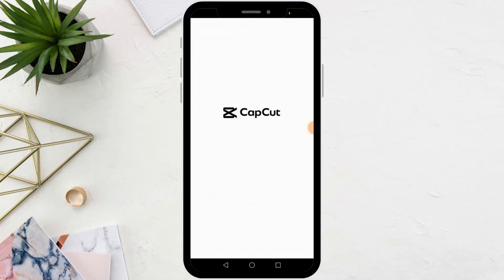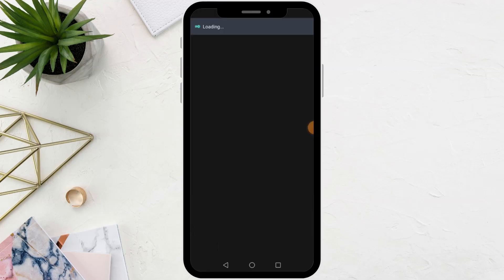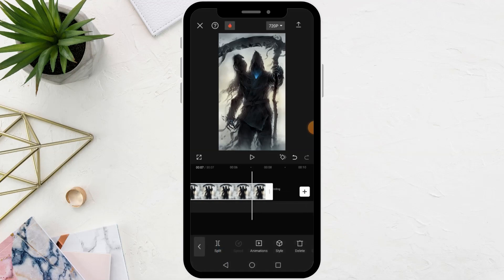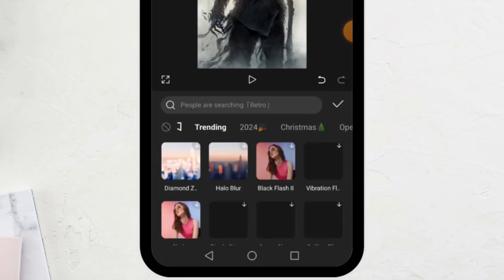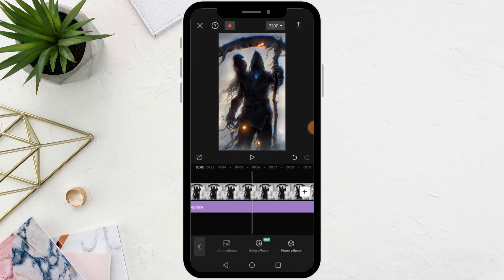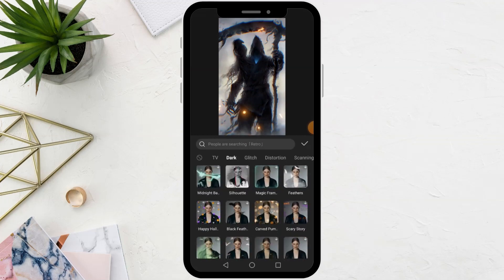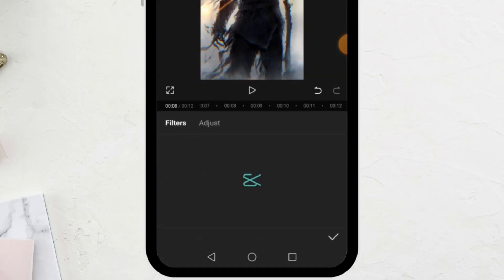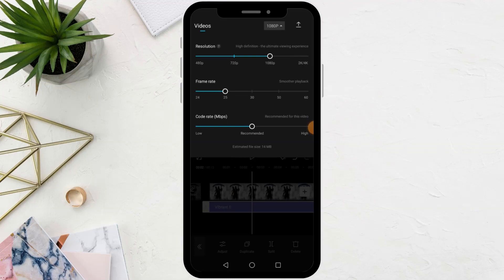How To Make A Wallpaper Video On Capcut | Easy Tutorial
How To Make A Wallpaper Video On Capcut ? Elevate your device's aesthetics with a personalized wallpaper video! In this easy-to-follow tutorial, we'll guide you through the creative process of making captivating wallpaper videos using CapCut. Whether you want to showcase your favorite moments, artwork, or simply add a touch of flair to your screen, this guide is designed for all levels of video editors.